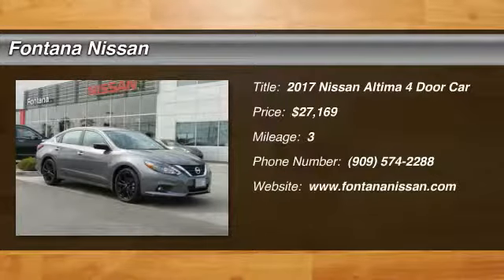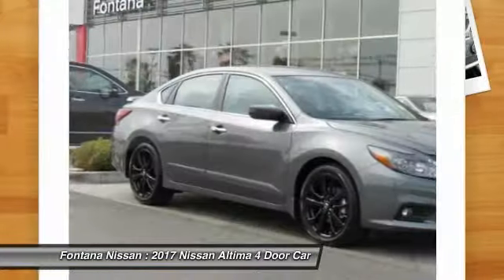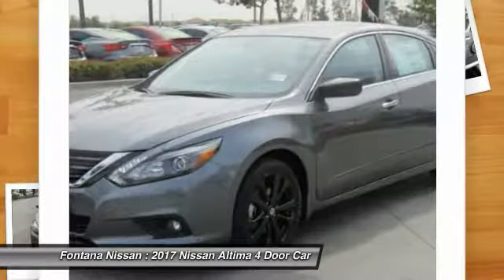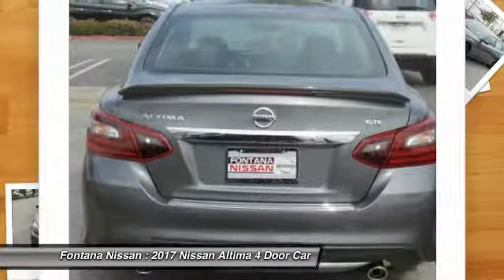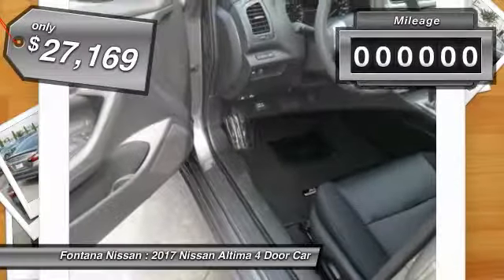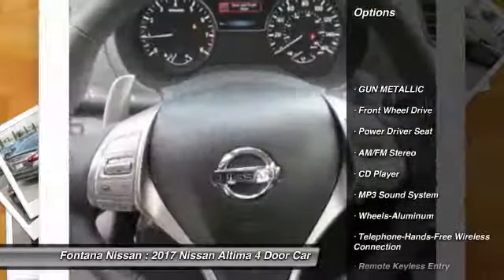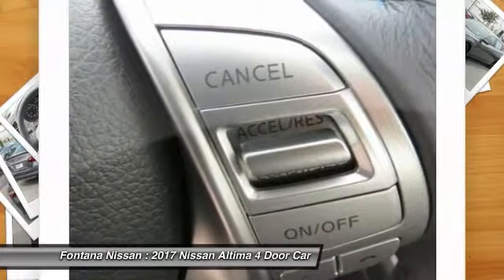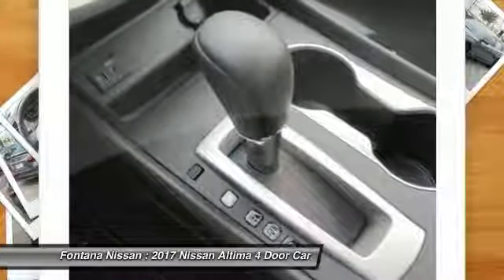2017 Nissan Altima new, Altima, Maxima, Sentra, 370Z, Murano, Fontana, Rancho Cucamonga, Ontario, Sa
2017 Nissan Altima 2.5 SR

Fontana Nissan
16444 South Highland Avenue

2017 Nissan Altima - Get the best discounts and financing only at Fontana Nissan! Get pre-approved in minutes and take your NEW Nissan home today!  Fontana Nissan is the preferred dealer of the Inland Empire.